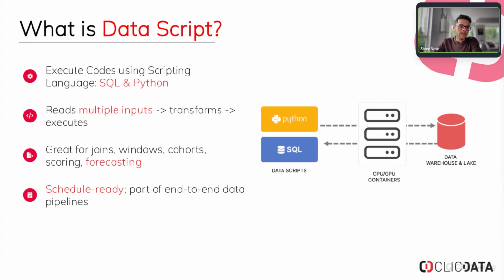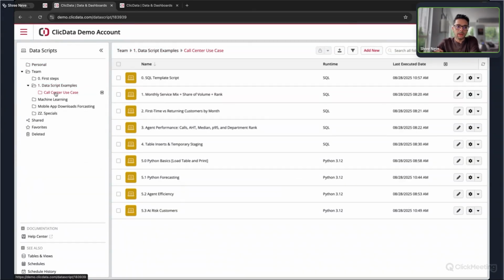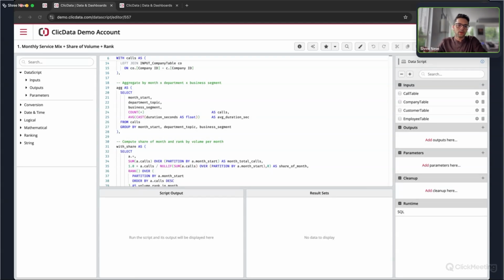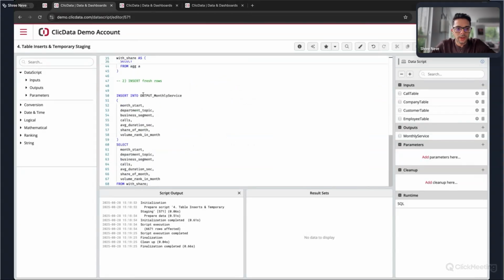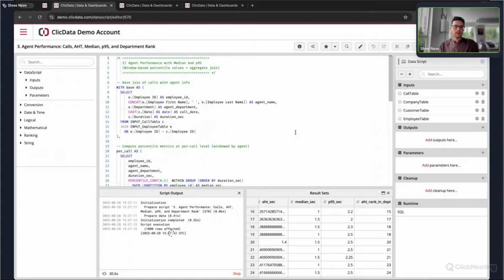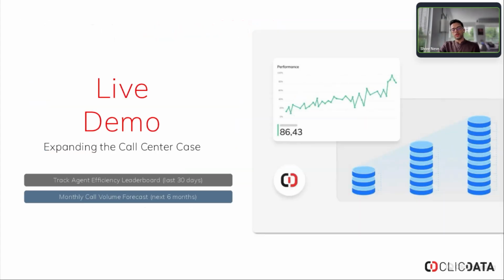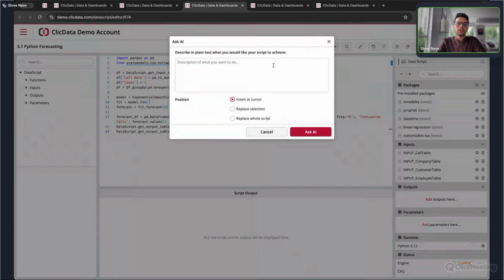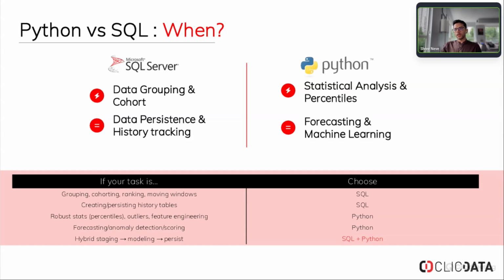Webinar - Data Scripts - Build analytics with SQL & Python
Discover how to use Python and SQL scripts directly in ClicData through a hands-on demo.

On the agenda :
00:00 - Introduction
00:47 - Agenda
01:47 - What is Data Script?
04:21 - Data Script SQL : Why?
06:21 - Live Demo SQL on ClicData
11:00 - AI on ClicData to help you with your scripts - Ask AI
12:20 - Advance task with SQL on ClicData
22:07 - Explanation about use cases
25:48 - How works Data Refresh on SQL
27:40 - What kind of limitation SQL does have on ClicData?
29:21 - Data Script Python
30:16 - Data Script Python : why?
31:02 - Live Demo of Python on ClicData
37:38 - When can you use Python or SQL?
38:23 - Forecasting on ClicData, demo
42:52 - Questions